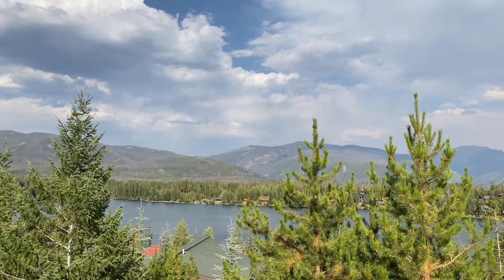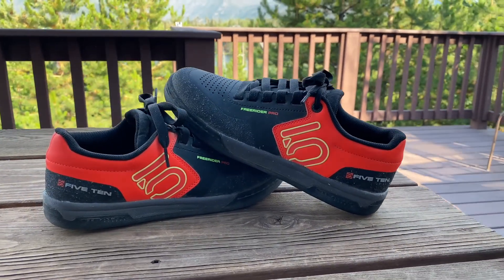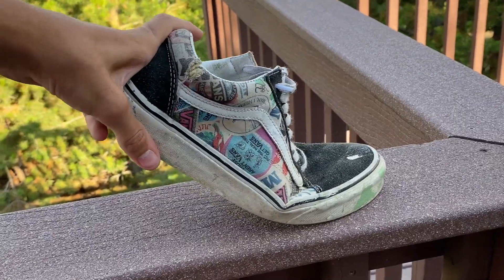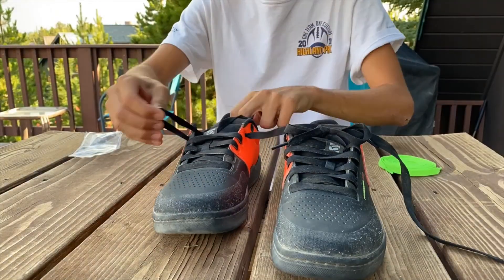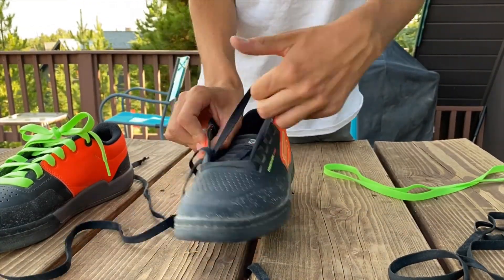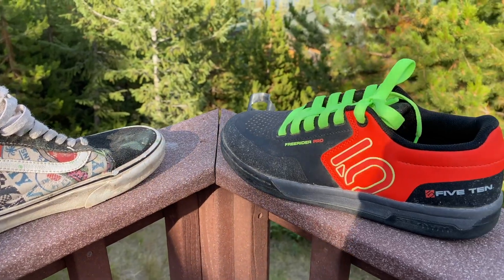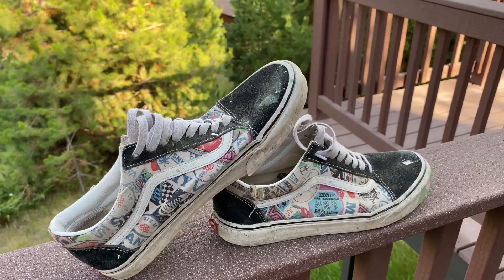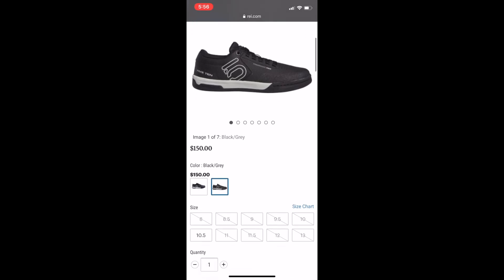510 Freerider vs. Vans | What are the Best Riding Shoes?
In this video we put 510's highest end freeride shoes, 510 free rider pro, to the test against Vans, a very common, inexpensive riding shoe. Which one wins? You'll have to watch it to find out!